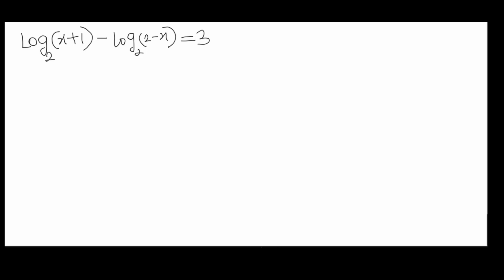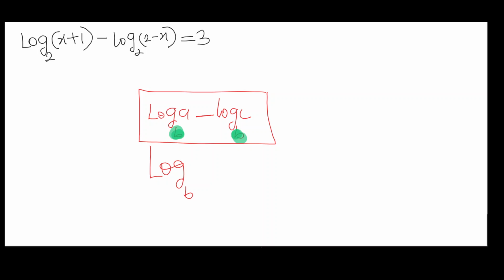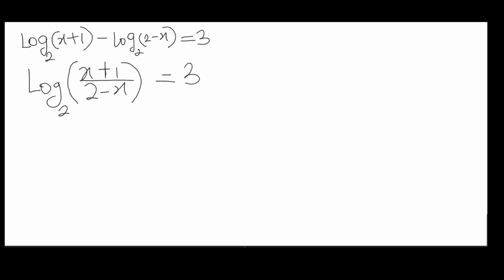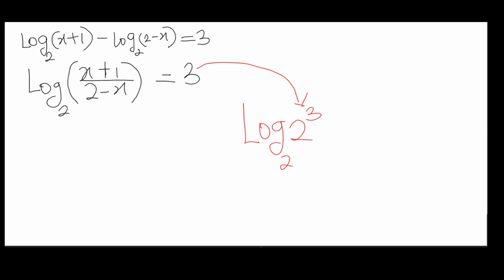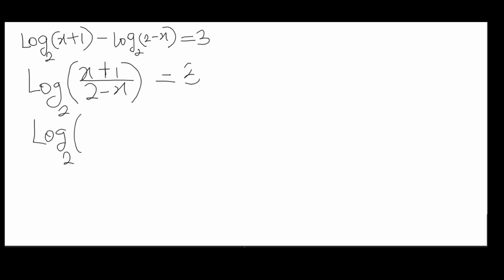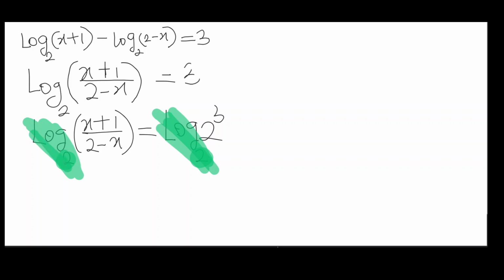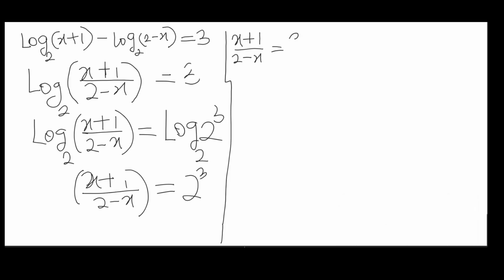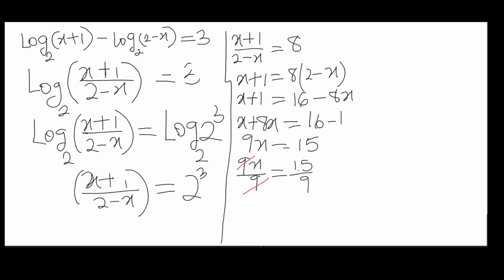Logarithmic Equation Solved | Step-by-Step Method Explained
In this video, I solve a logarithmic equation problem step by step, explaining each stage clearly to help you understand how logarithms work 📘✏️.

You will learn:
✅ How to approach logarithmic equations
✅ Rules of logarithms used in solving problems
✅ Step-by-step solution with explanations

This lesson is perfect for secondary school students, WAEC, NECO, and JAMB candidates, and anyone revising logarithms in mathematics.

📌 Watch till the end to fully understand how to solve logarithmic equations with confidence.